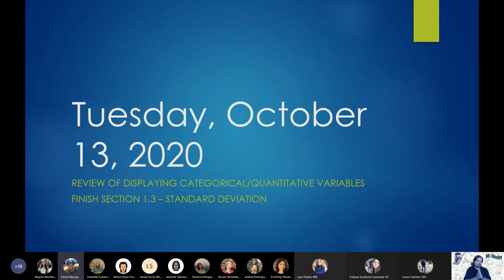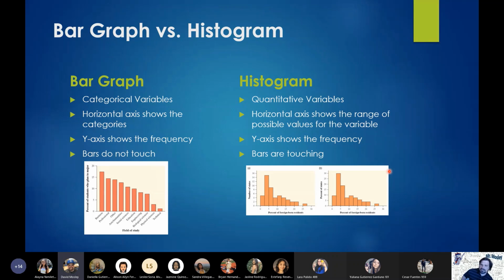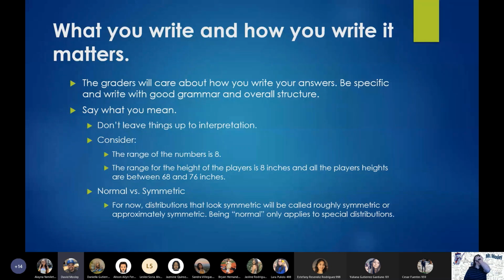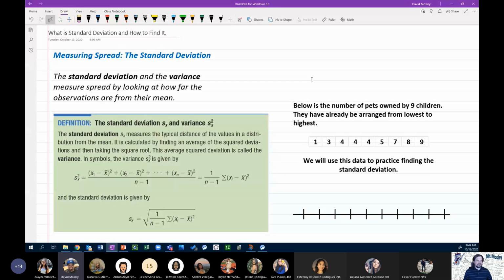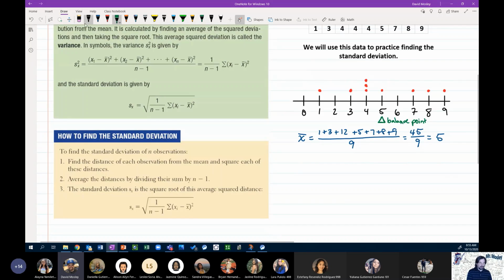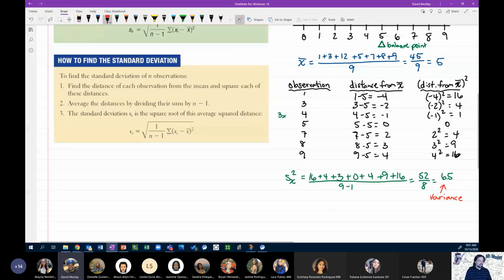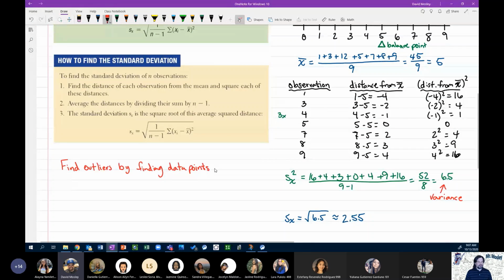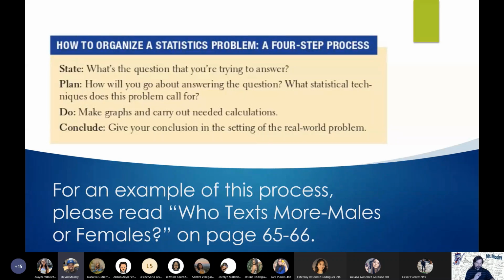OGHS AP Stats Period 1 Live Meeting 10/13/20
In today's class, I reviewed some common errors from some previous assignments about displaying and describing variables. I then showed how to find the variance and standard deviation of a small data set.